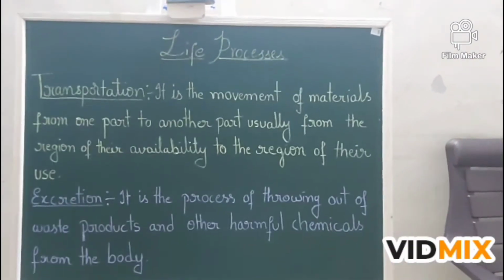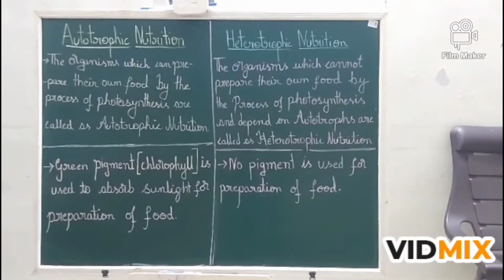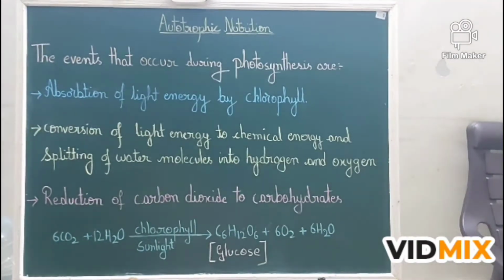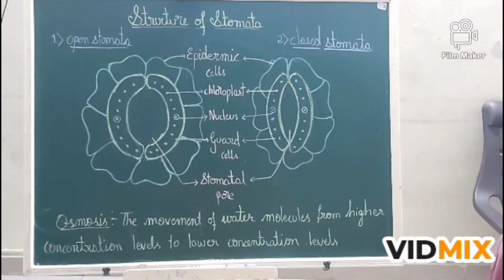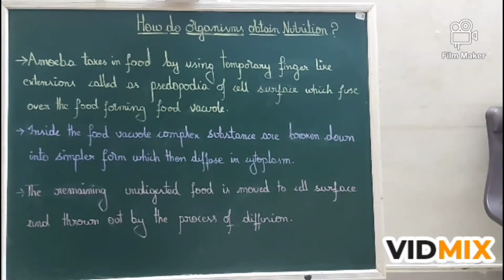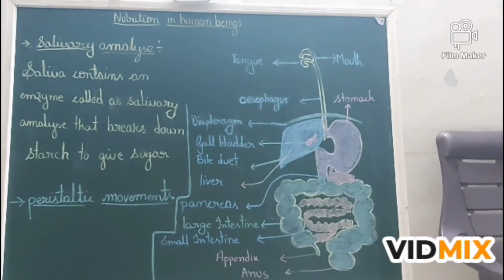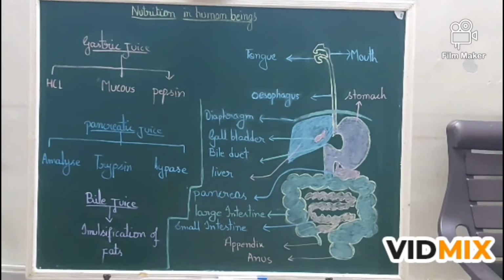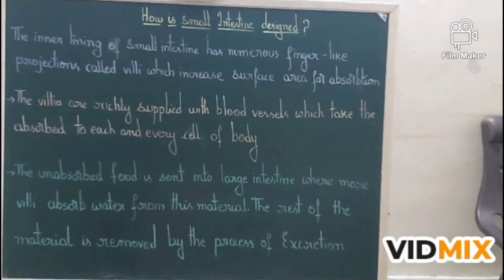10th CBSE📚 Biology 1st lesson LIFE PROCESSES (Nutrition)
The video was about nutrition tyes of nutrition